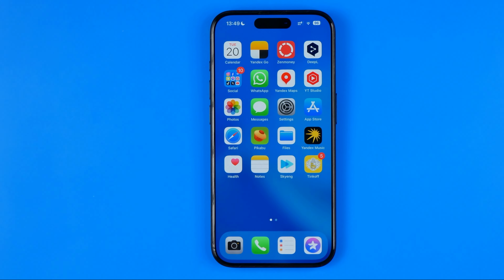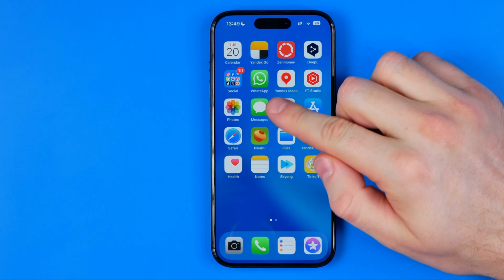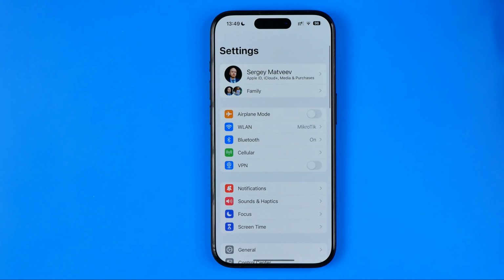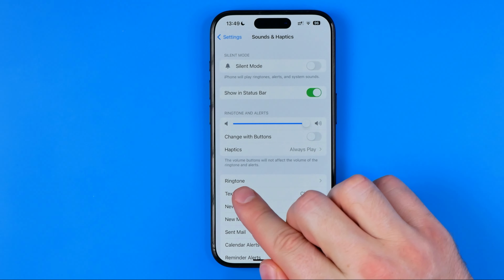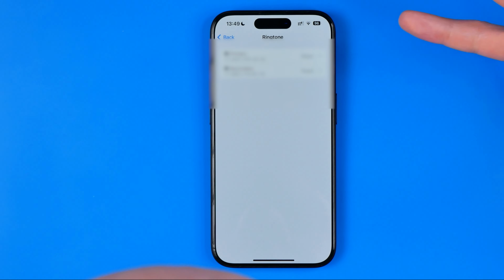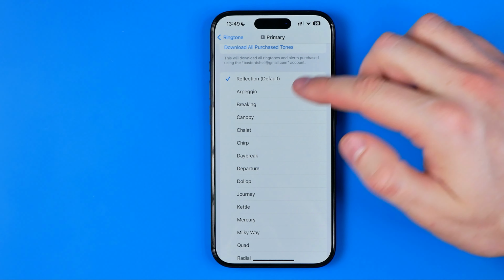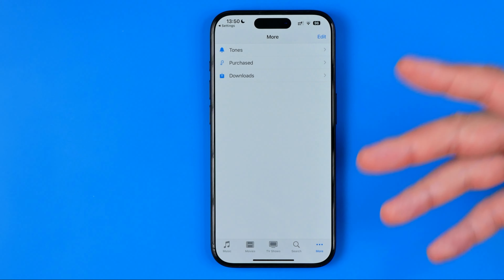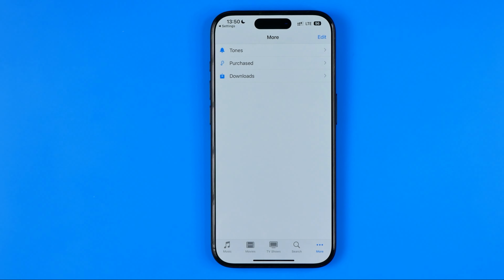How to Set Custom Ringtone on iPhone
If you are looking for a video about how to set custom ringtone on iphone, here it is! In this video I will show you how to set any iphone song as a ringtone. Be sure to watch the video to the very end. You will learn how to set ringtone in iphone. That's easy and simple to do from your phone.